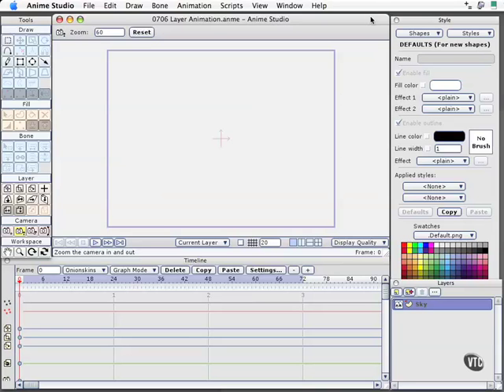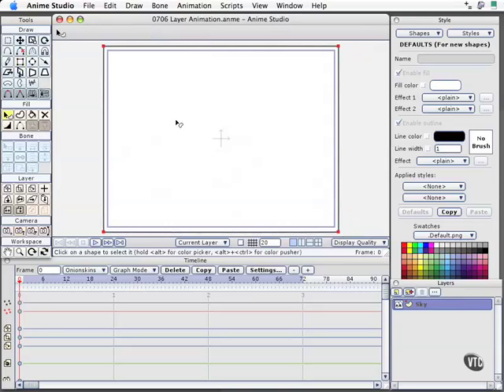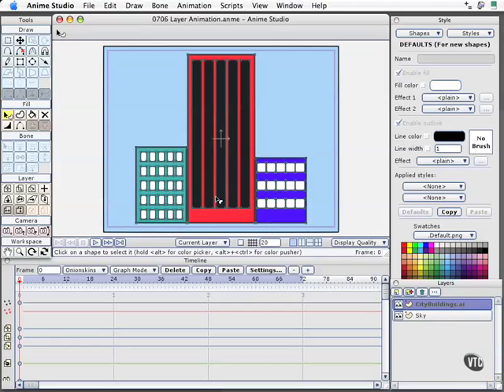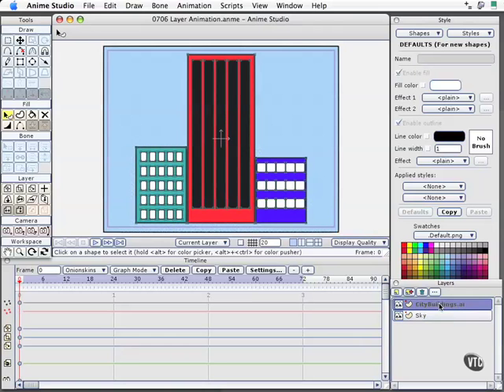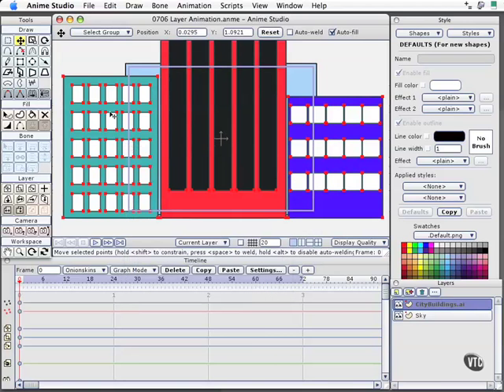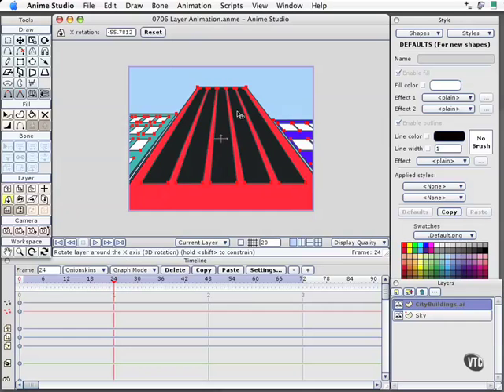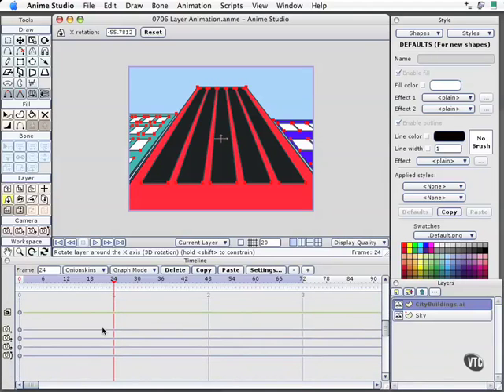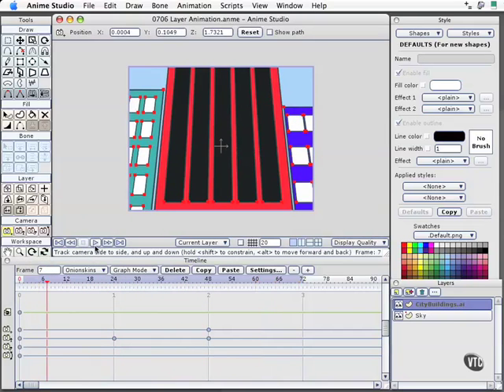07 06. Layer Animation pt. 1-Anime Studio Pro Tutorial